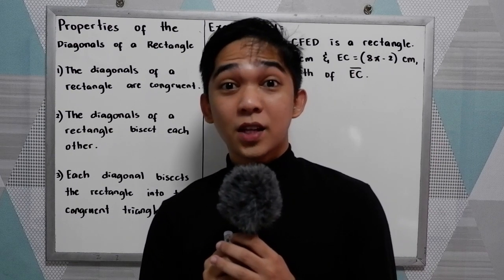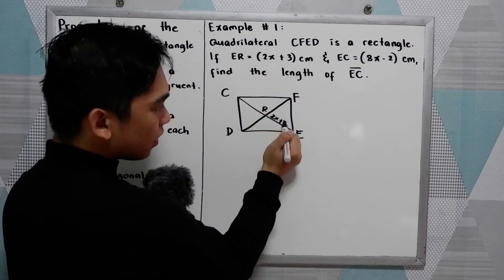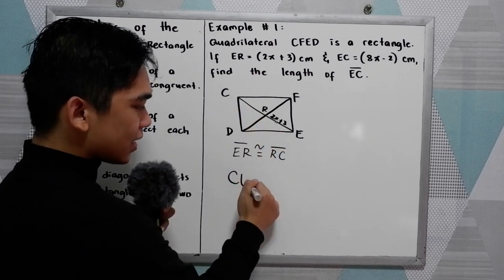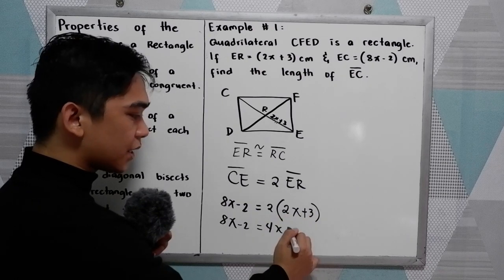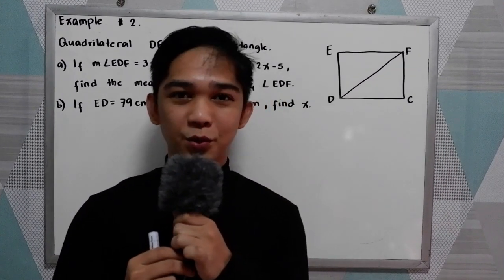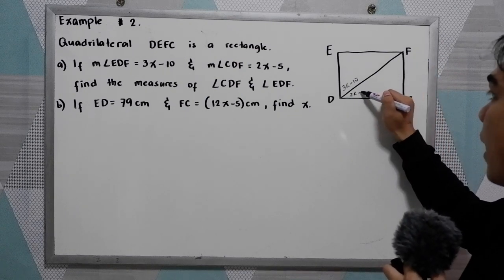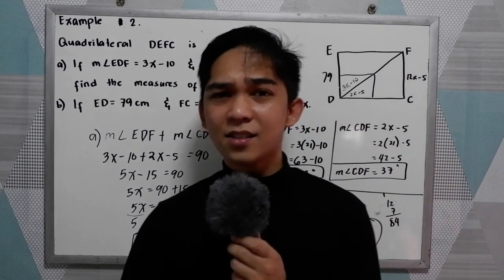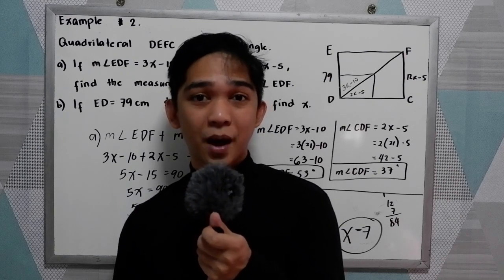Properties of the Diagonals of a Rectangle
1. The diagonals of a rectangle are congruent.
2. The diagonals of a rectangle bisect each other.
3. Each diagonals bisects the rectangle into two congruent triangles.